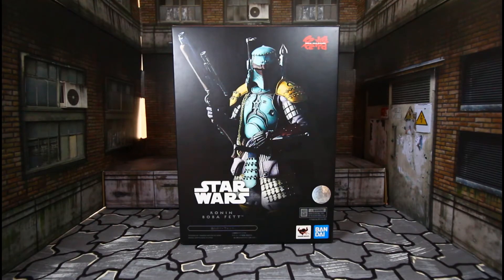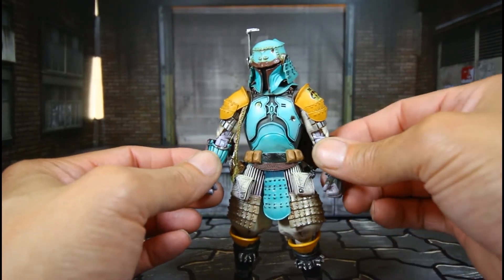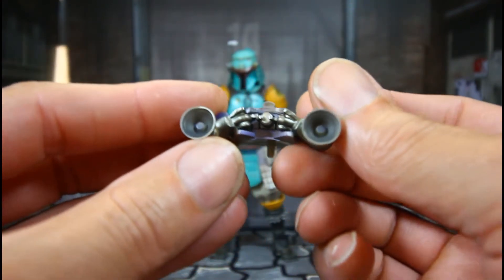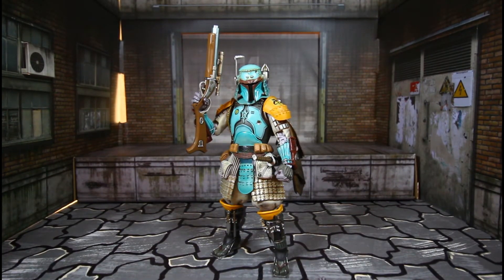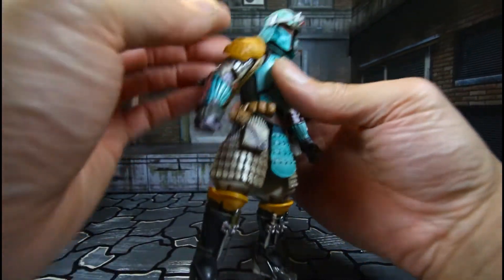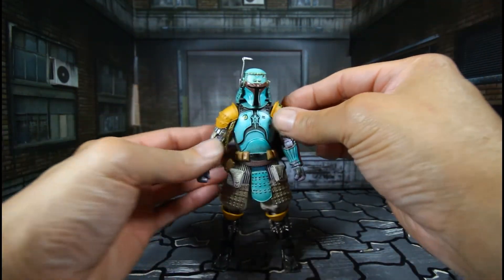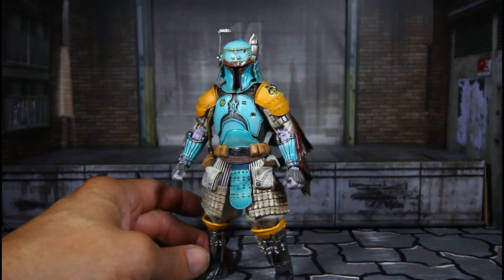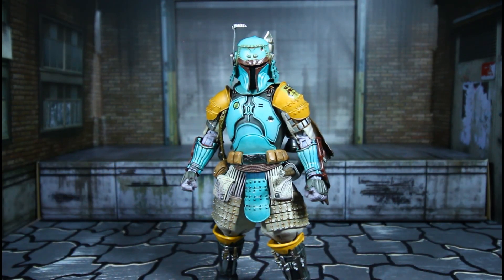Bandai Ronin Boba Fett Figure Review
Bandai Star Wars Ronin BOBA FETT Figure Review